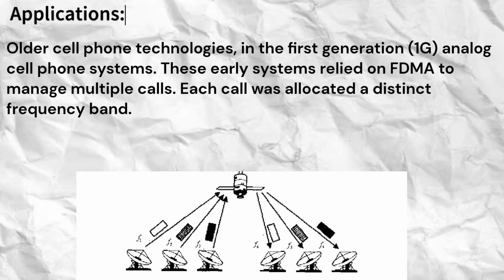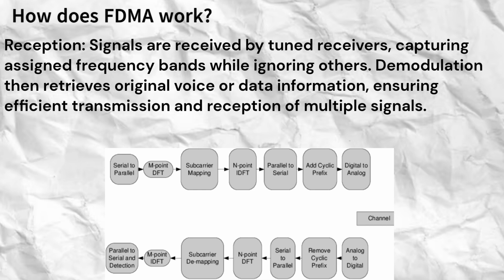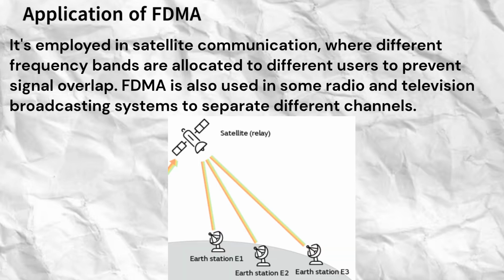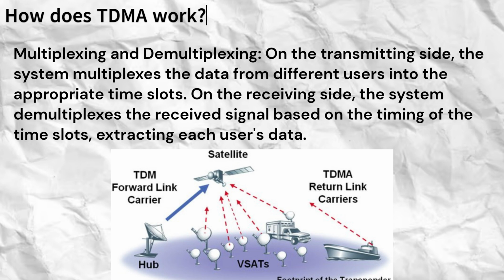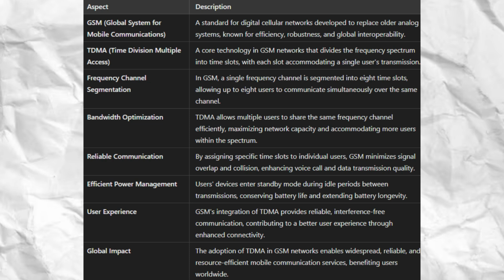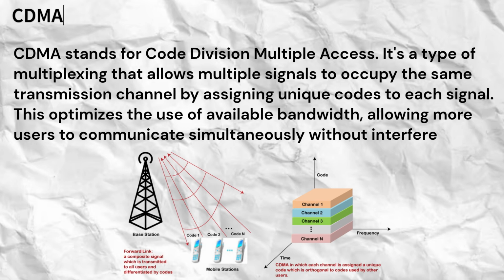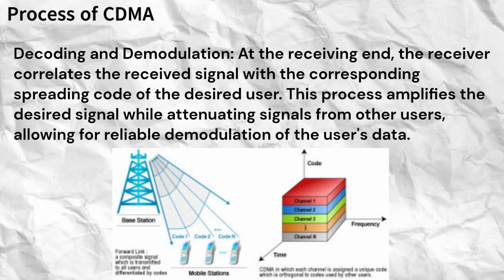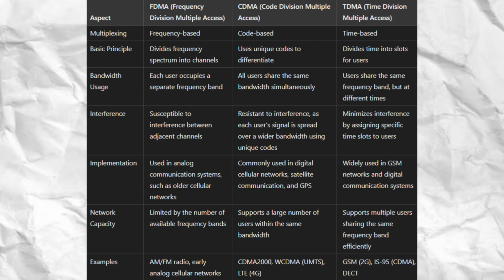Communication Systems Part 6 -FDMA.TDMA,CDMA | UPSC | SCIENCE AND TECHNOLOGY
Welcome to Part 6 of our Communication System series! In this episode, we delve into the fascinating world of multiple access techniques: Frequency Division Multiple Access (FDMA), Time Division Multiple Access (TDMA), and Code Division Multiple Access (CDMA). These technologies form the backbone of modern telecommunications, enabling efficient and effective sharing of communication channels.

In this video, you'll learn:

What FDMA is and how it divides the frequency spectrum into individual channels.
The principles of TDMA and how it segments time into slots for different users.
How CDMA works by using unique codes to differentiate between multiple signals on the same channel.
Real-world applications and examples of FDMA, TDMA, and CDMA in mobile networks.
The differences and advantages of each method in optimizing bandwidth and improving communication quality.
Whether you're a student, a professional, or simply curious about how our communication systems work, this video will provide you with a comprehensive understanding of these essential technologies.